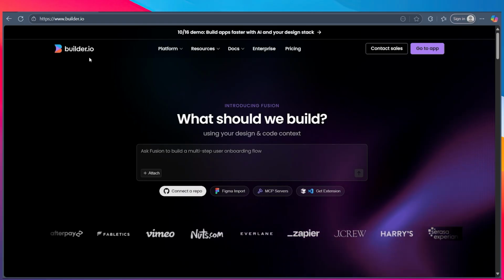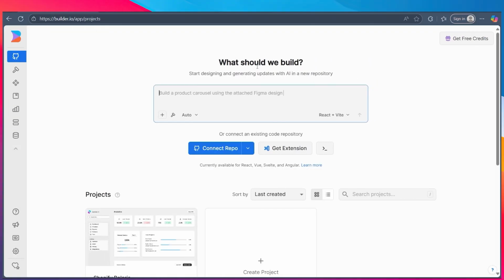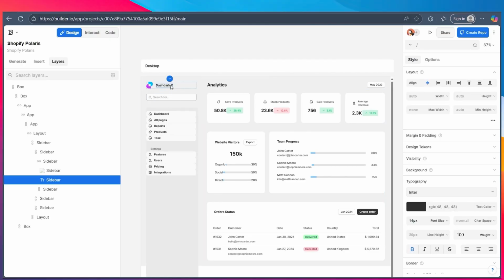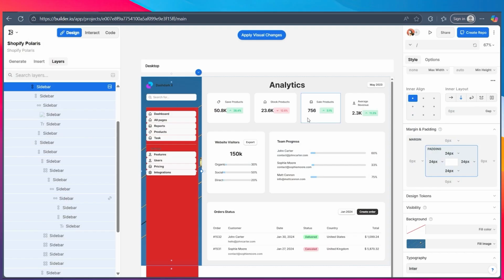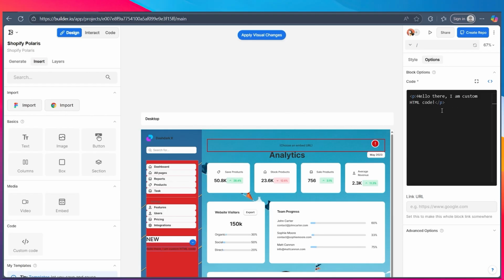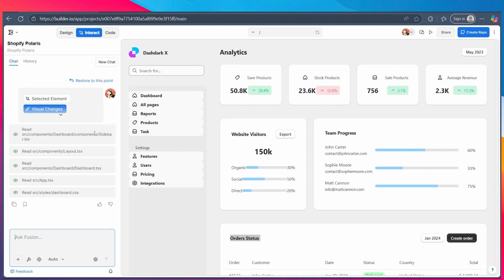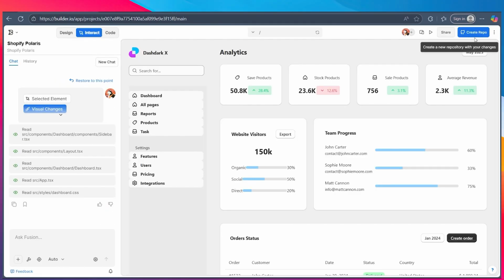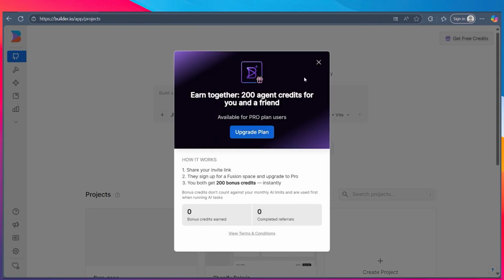Builder.io Tutorial for Beginners (2026) | How to Use Builder.io for Building Websites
Builder.io Tutorial for Beginners (2026) | How to Use Builder.io for Building Websites. In this complete Builder.io tutorial for beginners, you’ll learn step-by-step how to use Builder.io to build and customize professional websites without any coding skills. From setting up your account and connecting integrations to designing responsive pages and publishing your site, this guide covers everything you need to get started with Builder.io. Perfect for creators, businesses, and developers who want to design faster and smarter using no-code tools.